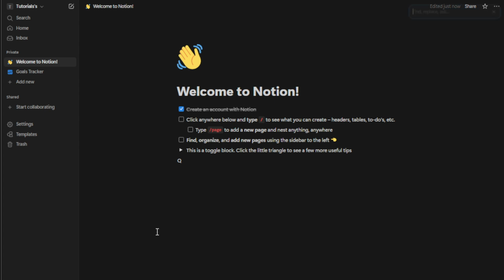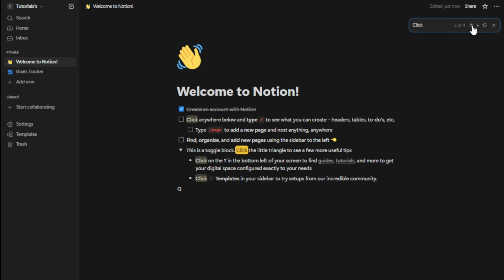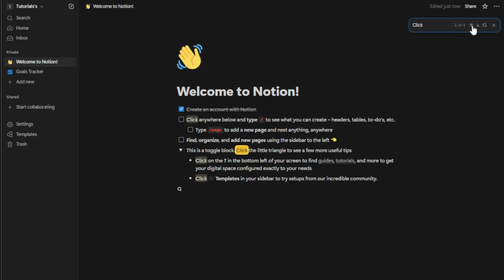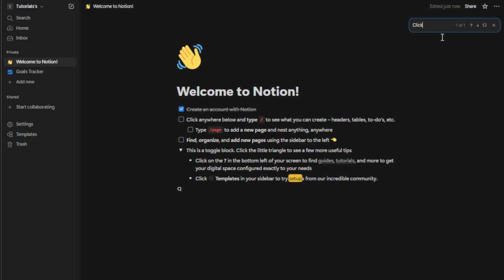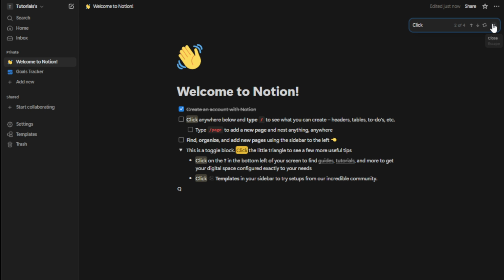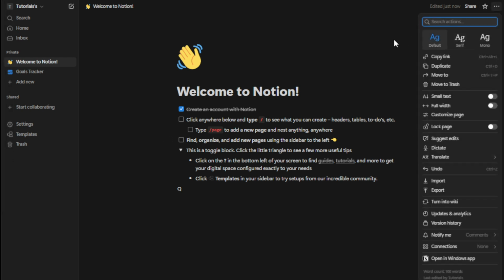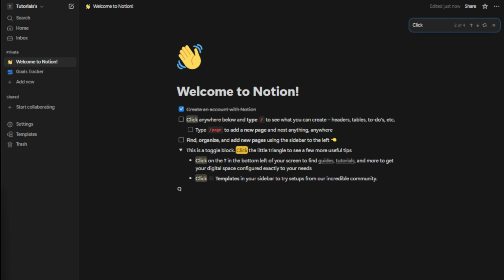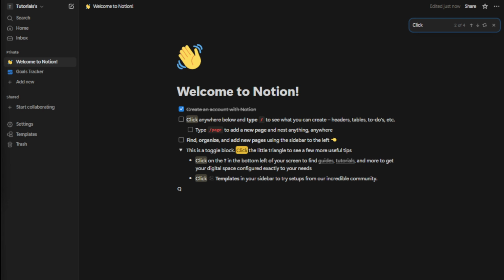How to Search in Notion – Simple Notion Tutorial for Beginners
In today's video, I'm going to teach you how to search in Notion with this simple Notion tutorial for beginners. Whether you're new to Notion or just looking to refine your skills, effective searching can significantly enhance your productivity, so let's dive right in.

First, we're going to initiate the search function. If you're using a Windows computer, you'll want to press Ctrl + F. For those of you on a Mac, simply press Cmd + F. This keyboard shortcut is universally known as a quick way to start a search, not just in Notion, but across various applications. By doing this, a small search bar will appear somewhere on your screen, usually at the top or near the center, depending on the layout of your specific Notion setup. This search bar is your tool for finding the exact information you need within your document or workspace.

Once you have your search bar open, the next thing you'll want to do is type in your keyword. Think of a keyword as the specific word or phrase that most accurately captures what you're trying to find. It could be part of a title, a tag, or even just an important word you remember from a section of text you want to revisit. As you type, you'll notice the search is happening in real-time, with Notion immediately starting to pull up matching results. This real-time feedback is incredibly helpful because it allows you to refine your search on the fly.

Now that you have some results showing up, the next step is to navigate through these results. You'll be using the arrow keys on your keyboard for this. Typically, the first matching instance will be highlighted, and by using the down arrow, you can move to the next occurrence of your search term. If you overshoot or want to revisit a previous match, simply use the up arrow to go back. This back-and-forth navigation with the arrows is user-friendly and helps ensure you locate the exact information you’re searching for without missing any detail.

As you navigate through your results, you'll notice that each instance of your keyword is highlighted wherever it appears on the page. This visual cue is essential because it categorically shows you every place your term appears, making it easier to assess the relevance of each instance quickly. These highlights act like beacons, guiding your eyes directly to the pertinent parts of your document.

And there you have it—a straightforward method to search through your Notion documents with efficiency and ease. Remember, mastering Notion's search capabilities can save you time and help you stay organized, especially in complex projects or large databases. Thanks for joining me today, and I hope you find this tutorial useful for your journey with Notion. Happy searching, and until next time, take care.